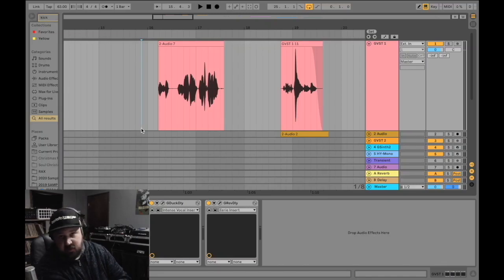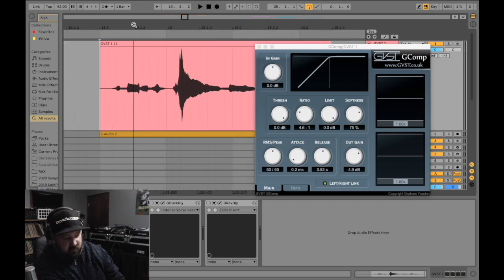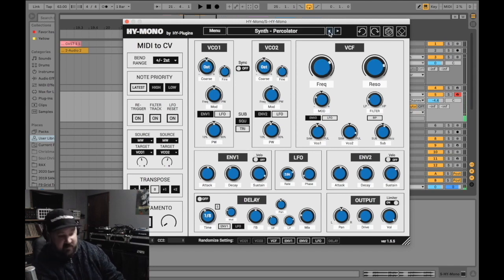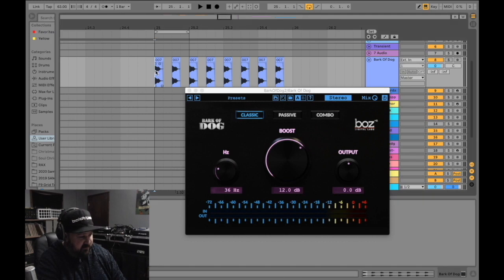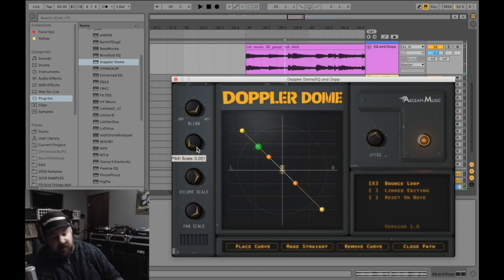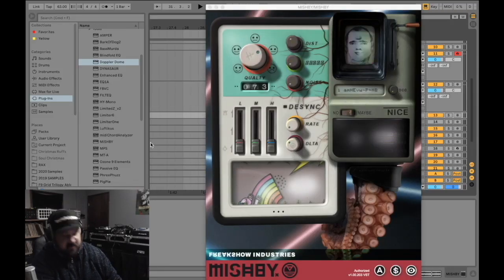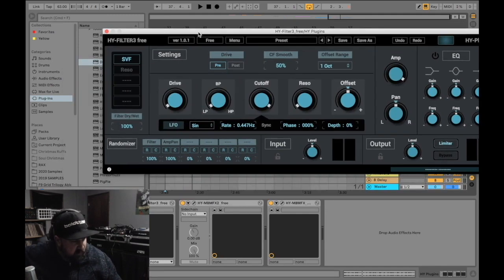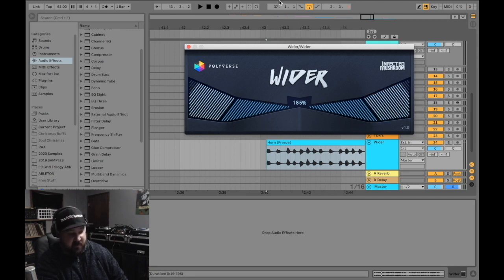19 Free VST Plugins That I Actually Use - (download in description)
Hey friends, because I normally tour and play shows for a living, I'm temporarily accepting gratuity
Any amount appreciated  :)